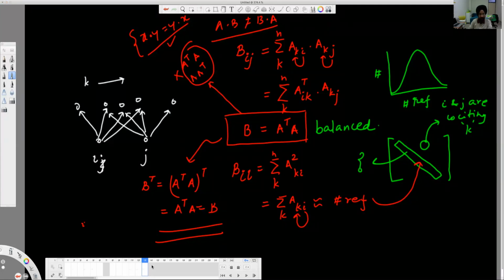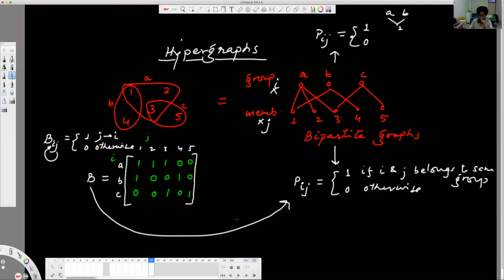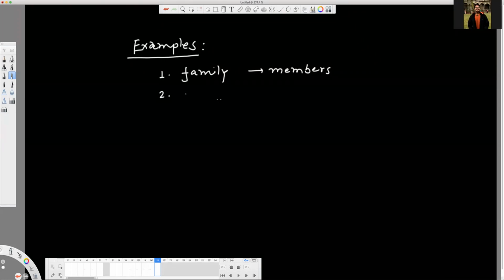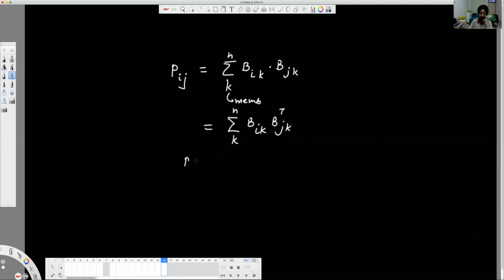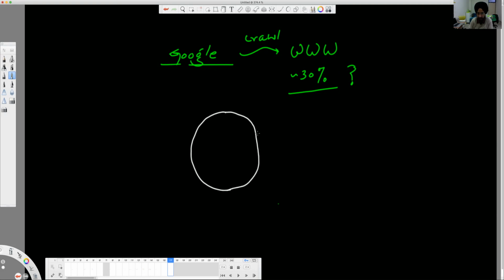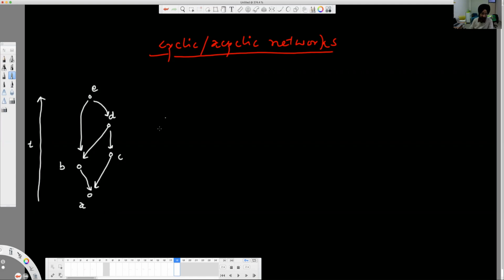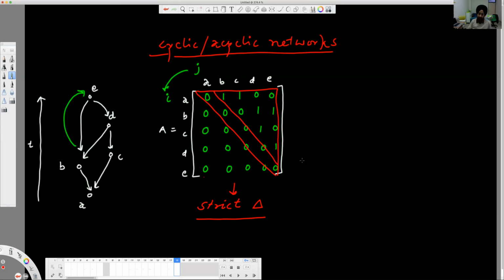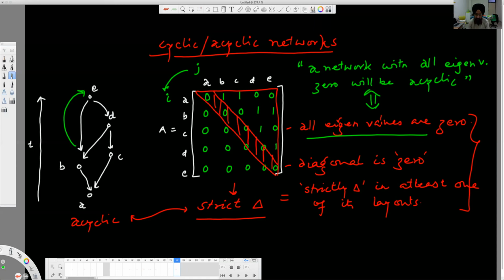IDC407: Lecture13/ Hypergraphs, Cyclic/Acyclic graphs